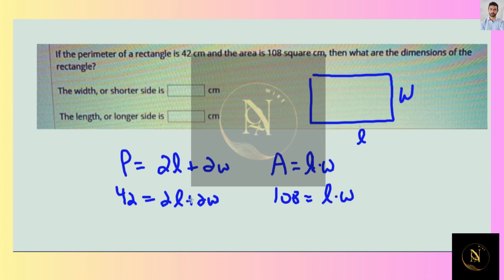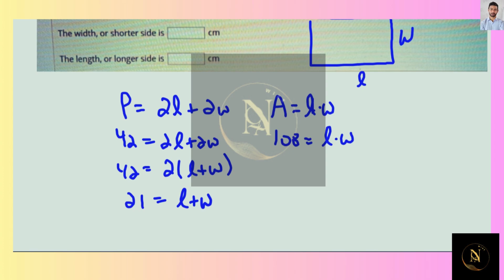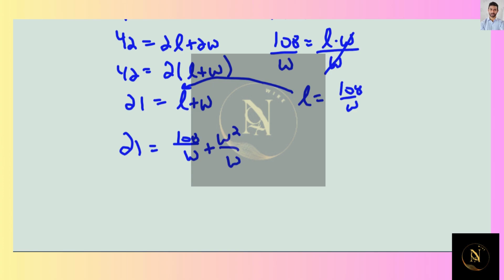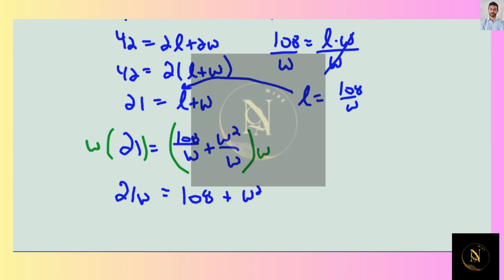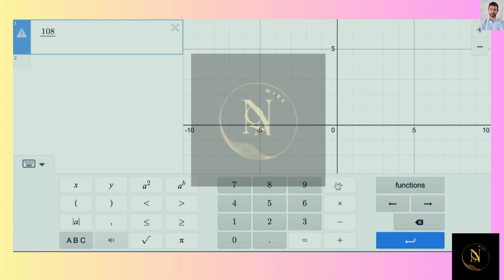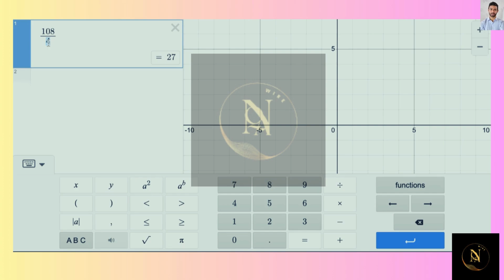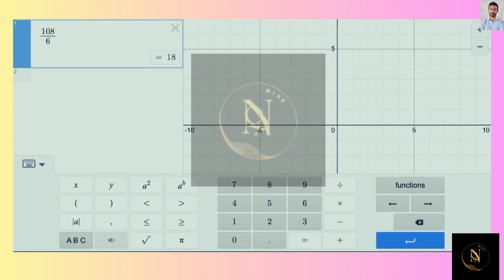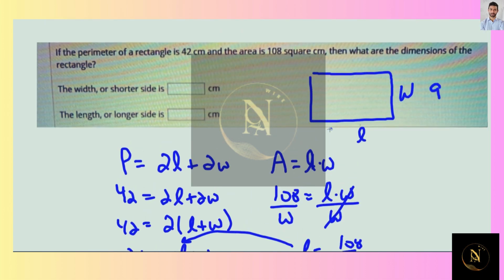[Math] If the perimeter of a rectangle is 42 cm and the area is 108 square cm, then what are the dim